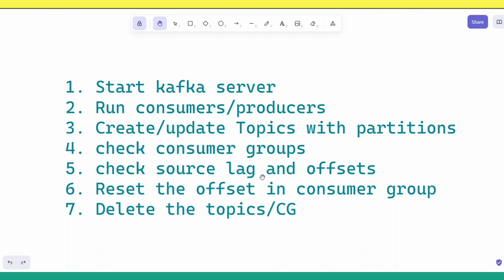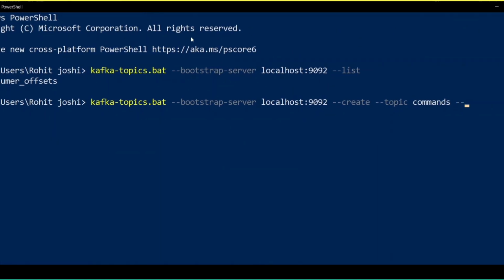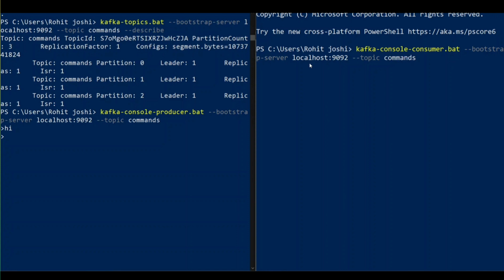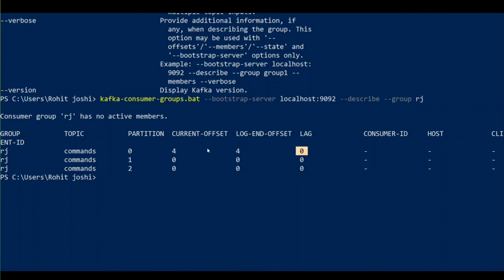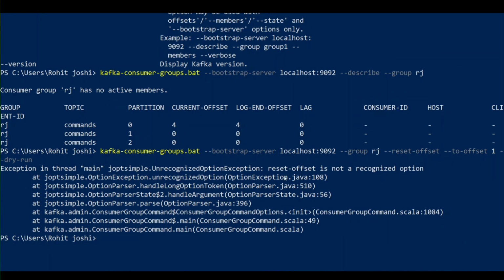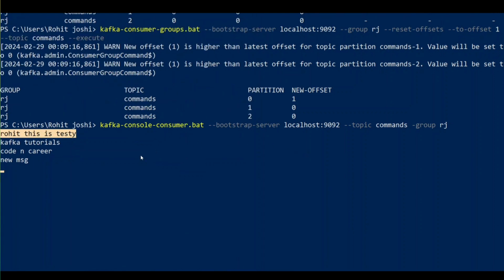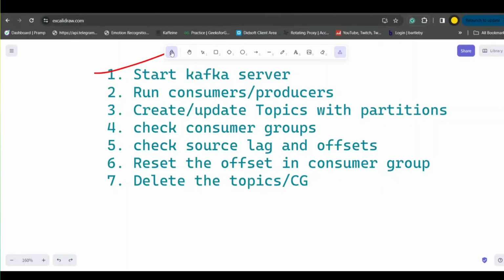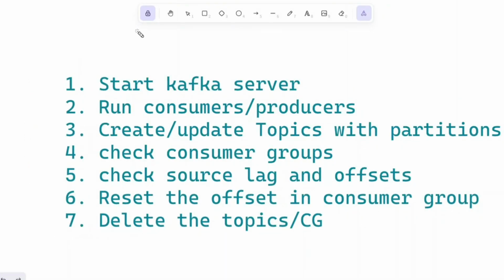KAFKA COMMANDS | Kafka Tutorials 2024 | EP4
In this video, I discussed the kafka commands in detail. This includes starting Kafka servers, running producers and consumers, create and update topics, reset offsets in consumer groups and much more. This video covers every kafka command that you will be using frequently if working with Apache Kafka.

Timestamp:
00:00 Introduction
00:30 Table of content
01:28 Start kafka server
02:08 How to create and update kafka topics
04:45 How to start kafka producers and consumers
06:52 How to check consumer groups and source lag
08:49 How to reset offset in kafka
16:17 How to delete consumer group and topic